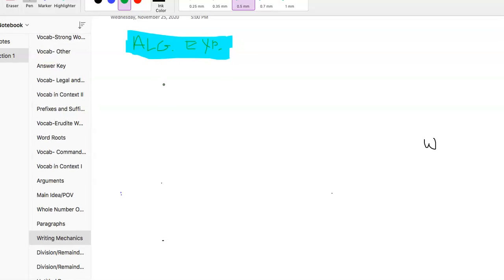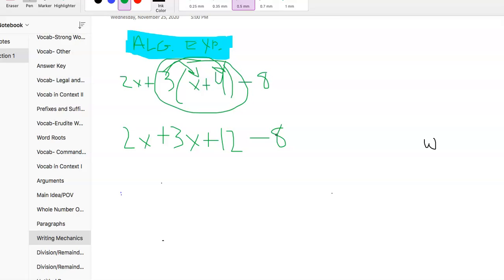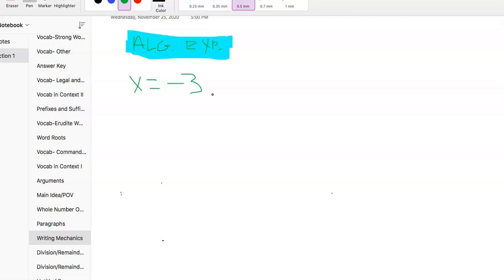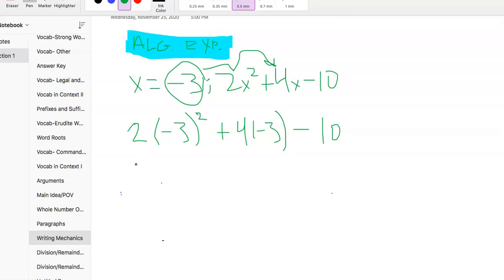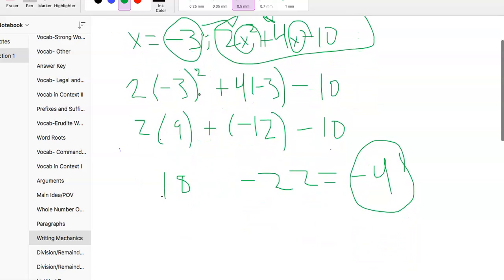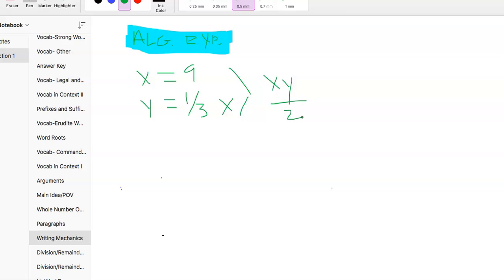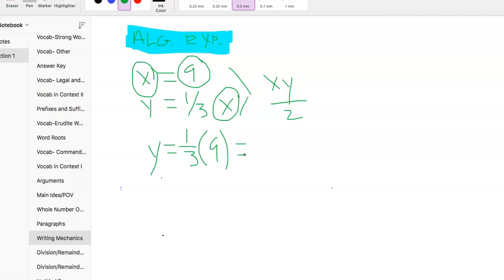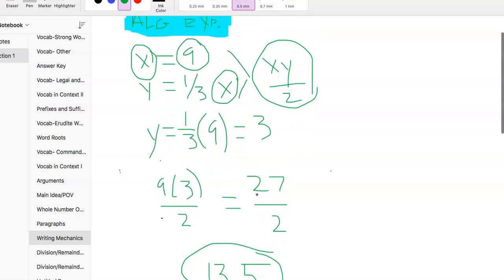GED Math: Algebraic Expressions (round preview)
With an expression, you are typically going to be asked to simplify the expression rather than solve for a problem. This means that you will combine like terms (get all of the x’s together, for example). Let’s try a couple of expressions out.

Simplify 2x + 3(x + 4) – 8
First, we need to distribute.2x + 3x + 12 – 8
Now combine
5x + 4

Plug-In
Sometimes you will have to plug in a value for x
If x = −3, then 2x^2 + 4x − 10 =
2(-3)2 + 4(-3) – 10 =
2(9) + 4(-3) – 10 =
18 – 12 – 10 = -4

Two Variables (kind of tricky)The trickiest questions are something like this:
If x = 9 and y = 1/3x, what is the value of xy/2?
To find the value of y, plug in 9 for x
y = 1/3(9)
y = 3
Now we can solve for xy/2
9(3)/2 = 27/2 = 13.5